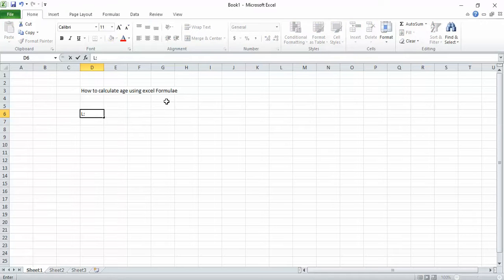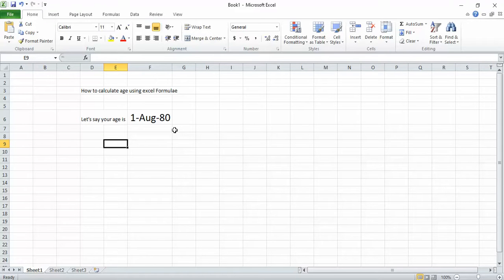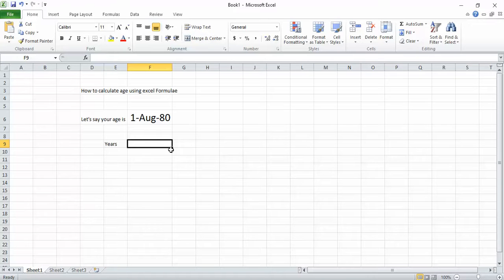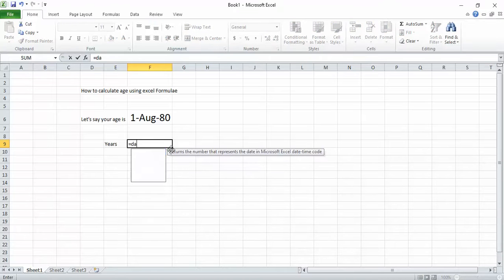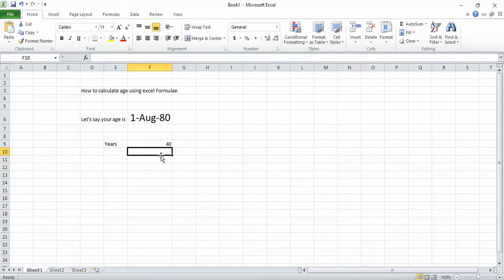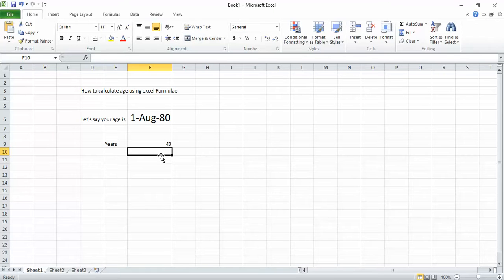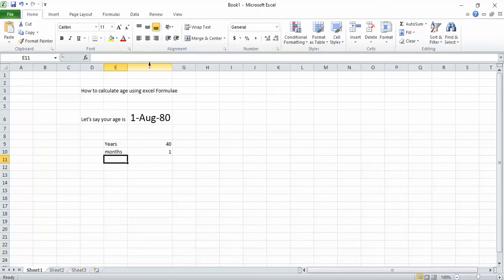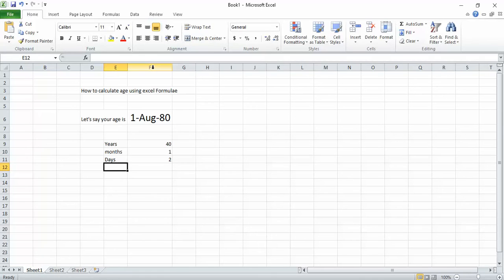Excel Formulae 1 How to calculate Age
This video is made to make excel easy for every one. I need your support and comments to improve this video. Thanks